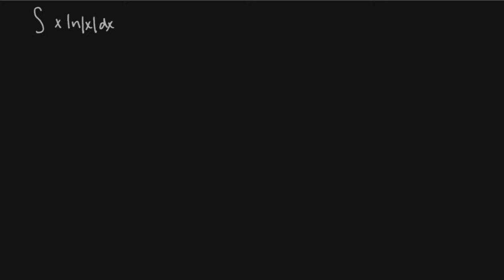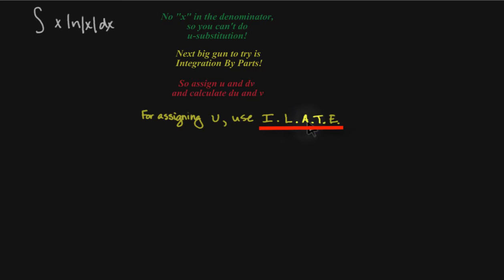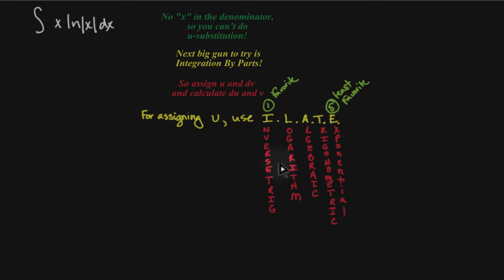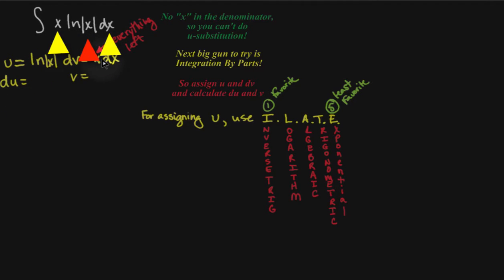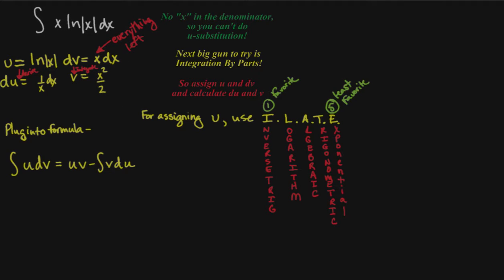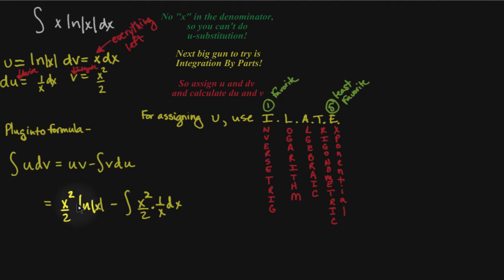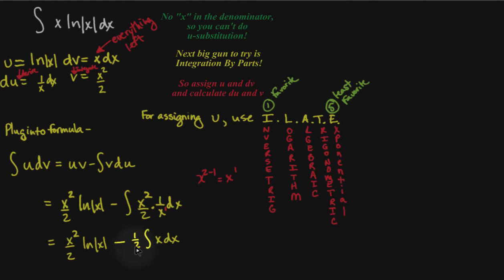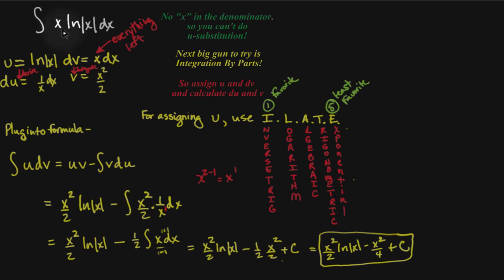[Calculus][Calc I]-Integration By Parts-Beginner Example Video